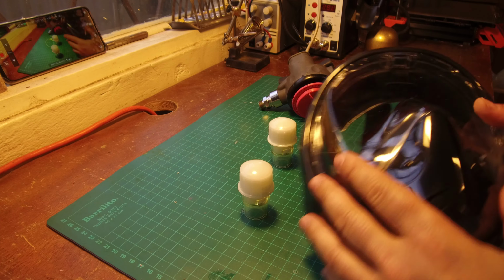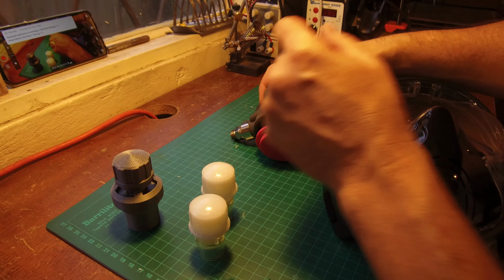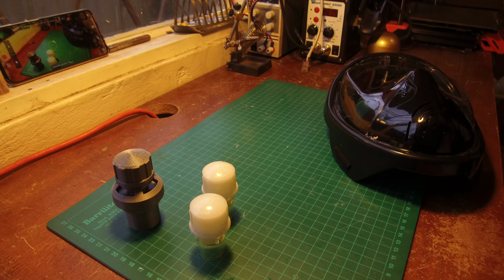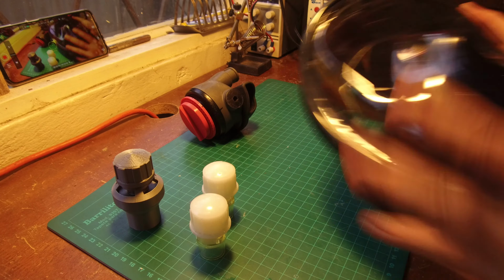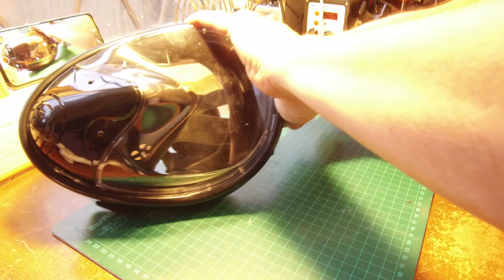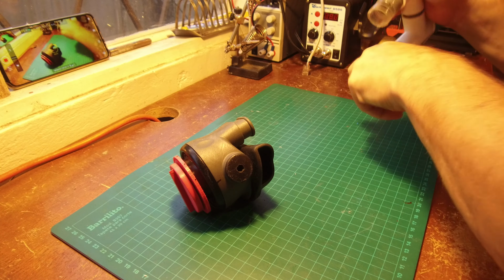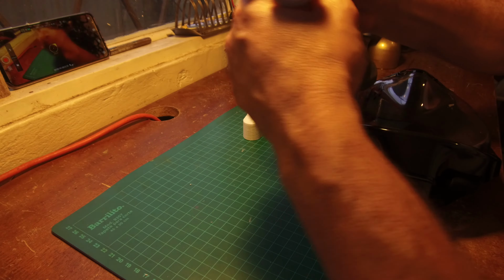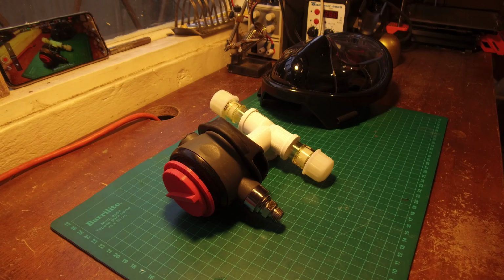Electricity free, Low-cost, easy to build, off-the-shelf, noninvasive pressure support ventilator.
Video is basic but I just thought it was important getting this out there.

I forgot one little detail, it will become evident when you connect the unit to pressured air/oxygen supply. You must block 2nd stage regulator exhaust port (a hole with a check valve opposite to the pink dial), and you must also block the masks exhaust port (easy fix, just reverse the check valve membrane).